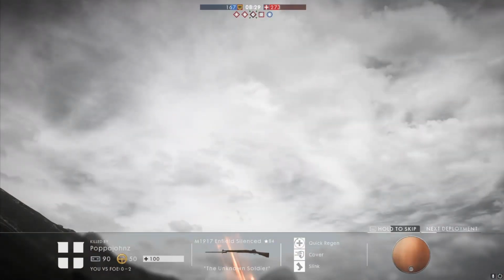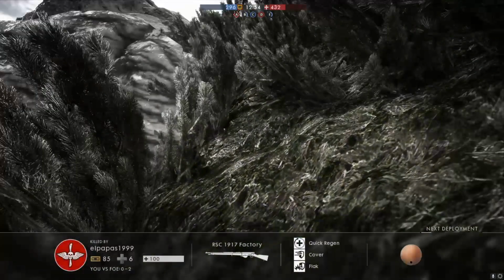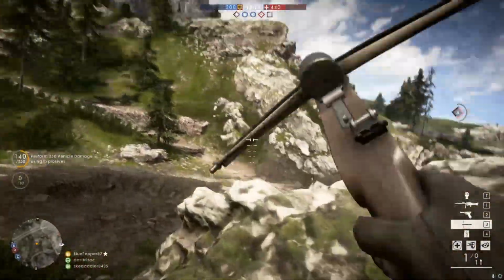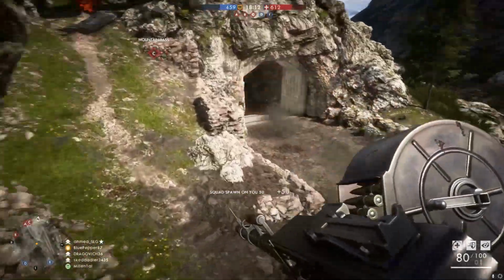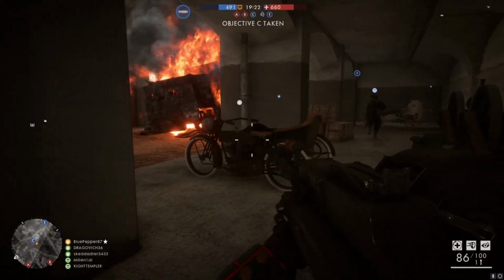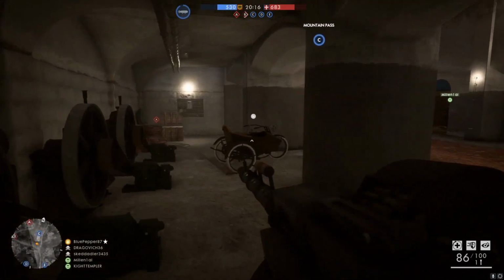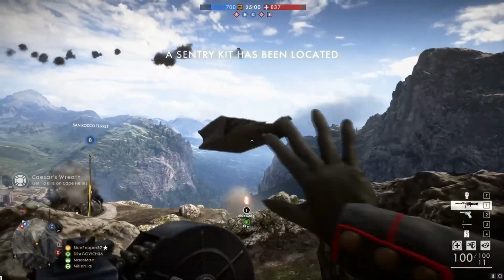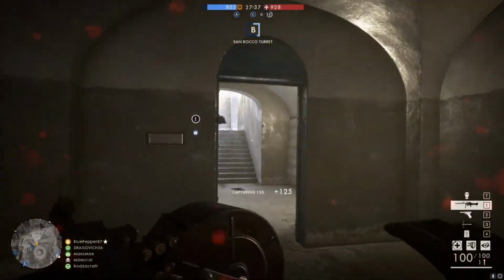playing battlefield 1 for a third time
im trash but you should like + sub